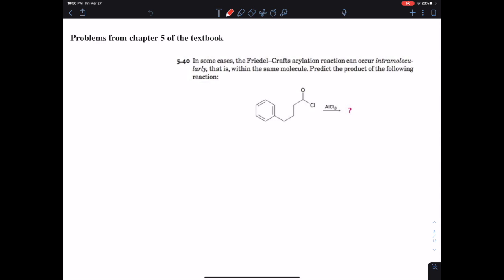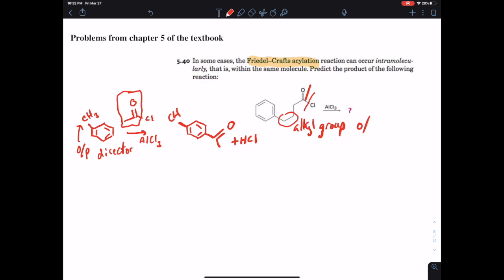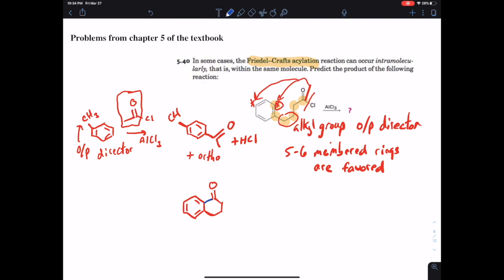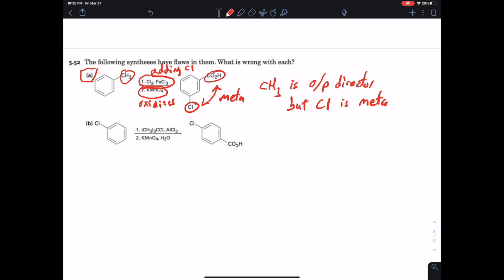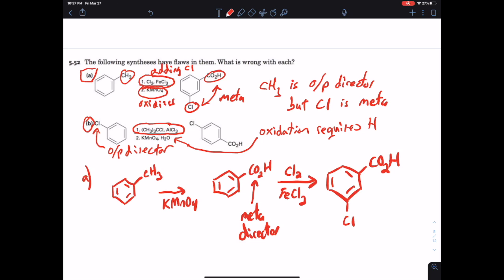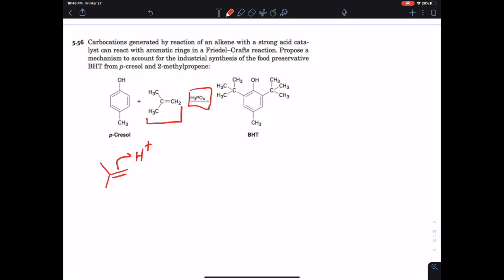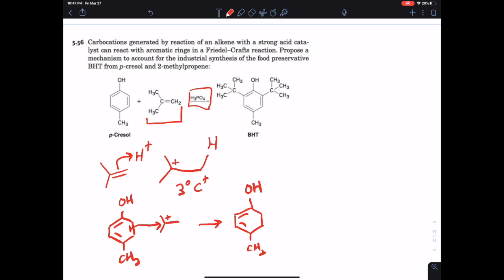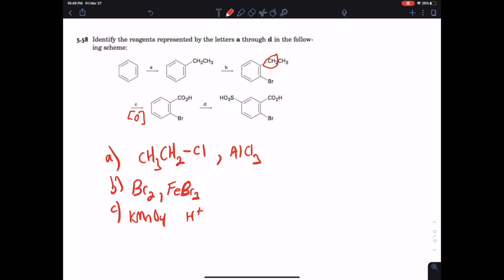Aromatic Chemistry Sample Problems p2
This video is about Sample Problems EAS continued